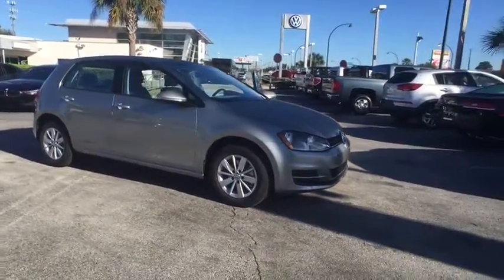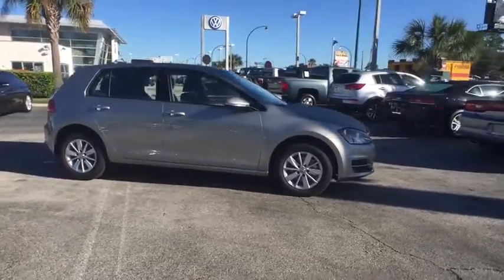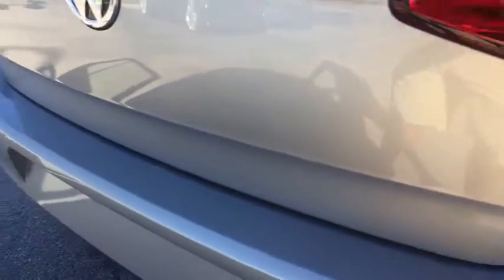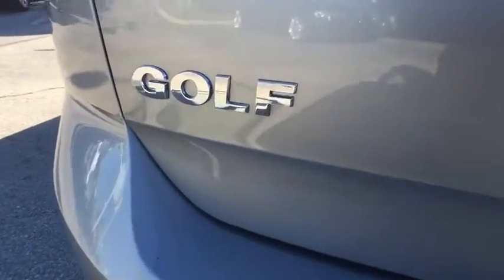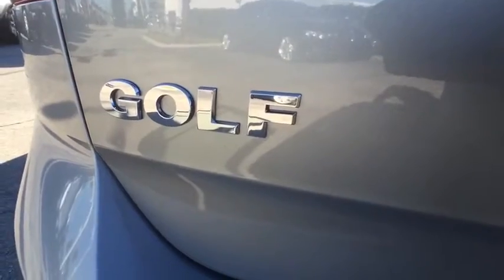2017 Volkswagen Golf Orlando, Sanford, Kissimme, Clermont, Winter Park, FL 17200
5474 S Orange Blossom Trl

Silver Bullet! Turbo! Family appeal with a sporty feel ! This great-looking 2017 Volkswagen Golf is the rare family vehicle you are looking to get your hands on. Such a refined car, coupled with breakneck performance, does not come up for grabs very often, so you better act fast. David Maus VW South proudly serving the following communities:  Orlando, Kissimmee, Clermont, Melbourne, The Villages, Windermere, Davenport, St Cloud, Longwood, Sanford, Lake Mary, Lakeland, Oviedo, Cocoa, Titusville, Daytona Beach.
Wheels: 15 Lyon Alloy,Comfort Front Seats,Cloth Seating Surfaces,Radio: Composition Media w/6.5 Touchscreen,Golf Rubber Mats Kit,4-Wheel Disc Brakes,Air Conditioning,Electronic Stability Control,Front Bucket Seats,Front Center Armrest,Leather Shift Knob,Tachometer,ABS brakes,Anti-whiplash front head restraints,Brake assist,Bumpers: body-color,CD player,Driver door bin,Driver vanity mirror,Dual front impact airbags,Dual front side impact airbags,Emergency communication system,Four wheel independent suspension,Front anti-roll bar,Front reading lights,Heated door mirrors,Illuminated entry,Leather steering wheel,Low tire pressure warning,MP3 decoder,Occupant sensing airbag,Outside temperature display,Overhead airbag,Overhead console,Panic alarm,Passenger door bin,Passenger vanity mirror,Power door mirrors,Power driver seat,Power passenger seat,Power steering,Power windows,Radio data system,Rear anti-roll bar,Rear reading lights,Rear seat center armrest,Rear window defroster,Rear window wiper,Remote keyless entry,Security system,Speed control,Speed-sensing steering,Split folding rear seat,Steering wheel mounted audio controls,Telescoping steering wheel,Tilt steering wheel,Traction control,Trip computer,Turn signal indicator mirrors,Variably intermittent wipers,8 Speakers,Compass,Wheel size: 15,AM/FM radio: SiriusXM